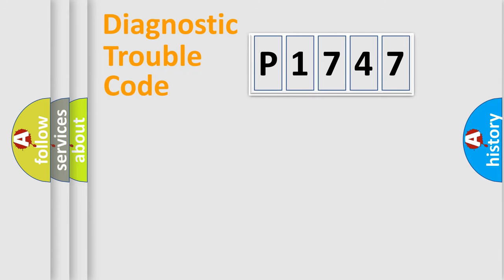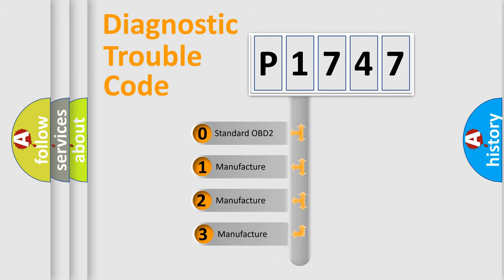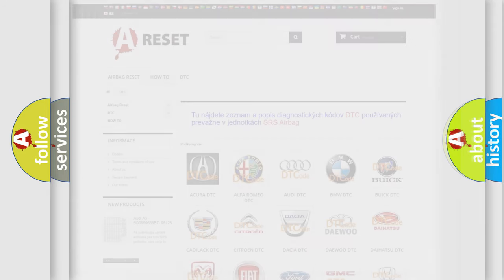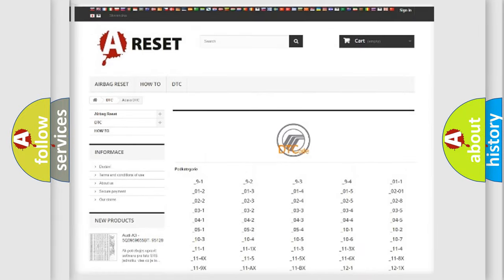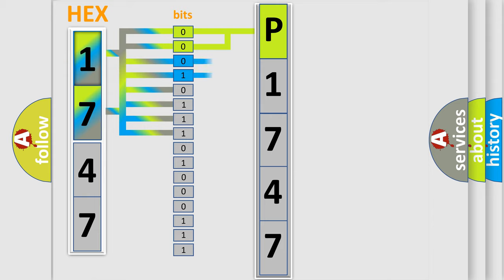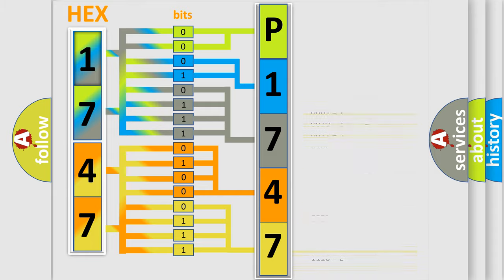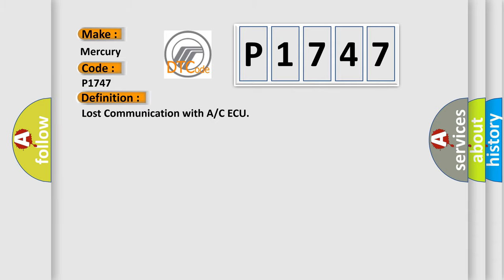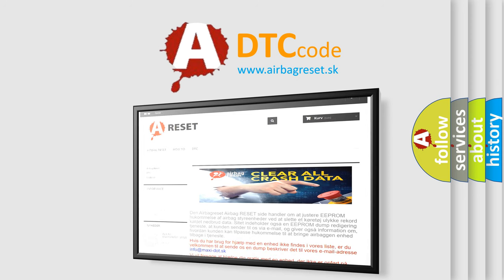DTC Mercury P1747 Short Explanation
Contents:
0:21 Basic DTC analysis according to OBD2 protocol standard.
1:48 Insight into programming
2:58 A diagnostically understandable description of the Diagnostic Trouble Code
3:05 Basic error definition

Make
Mercury
Code
P1747
Definition
Lost Communication with A or C ECU
Description
CAN communication system malfunction
Cause